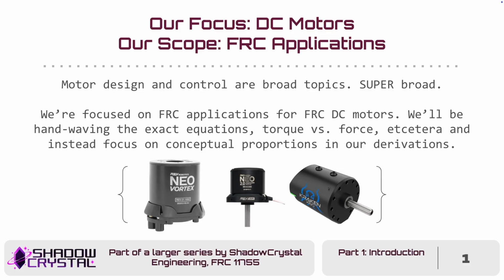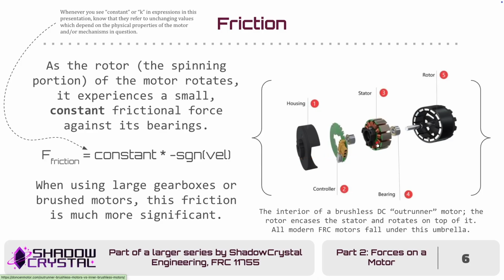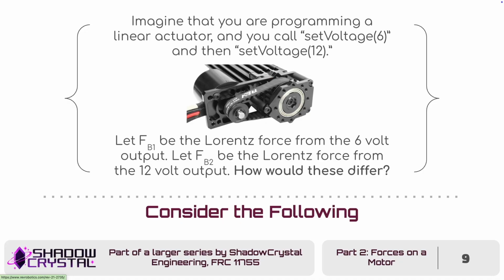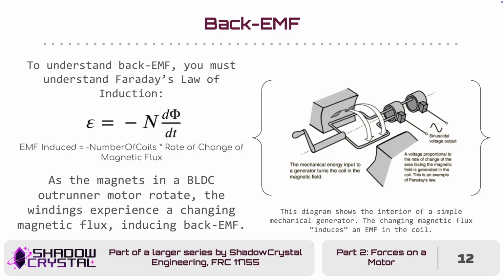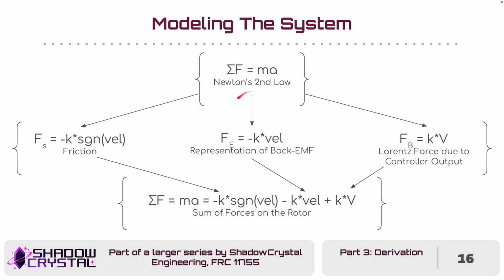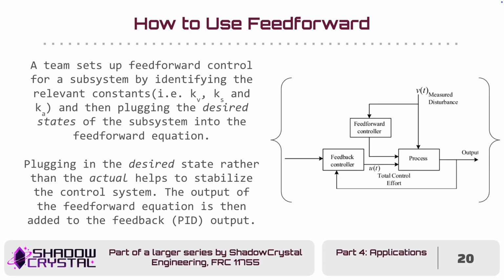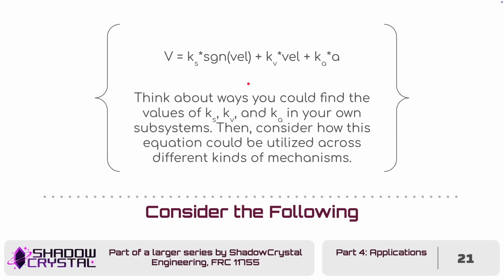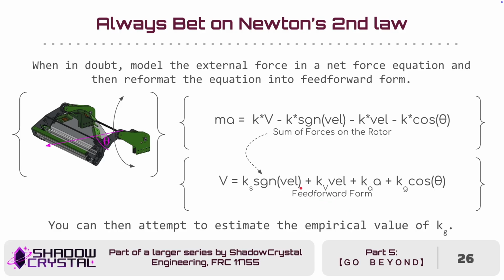2026 STEMinar #1: DC Motor Dynamics | By FRC 11755